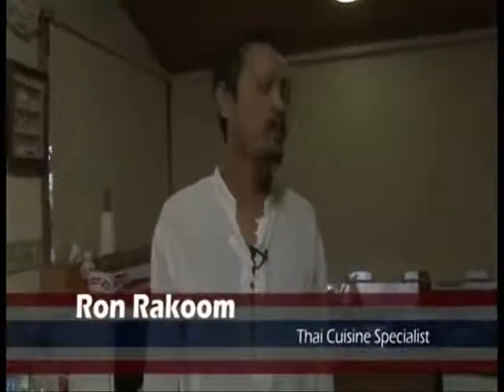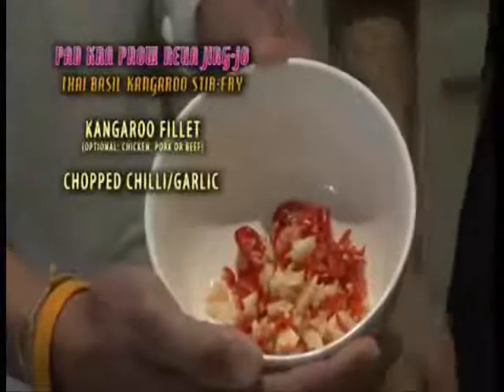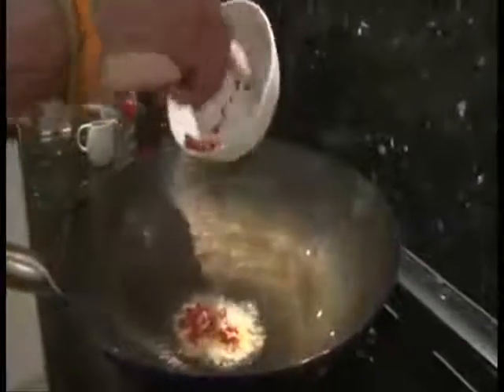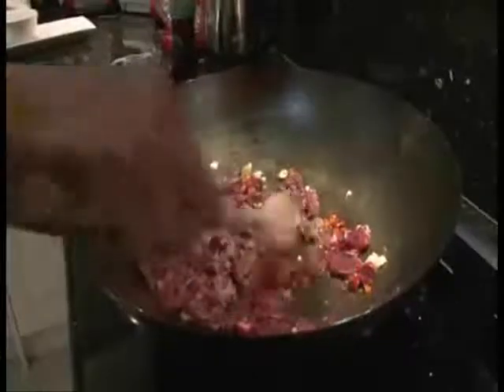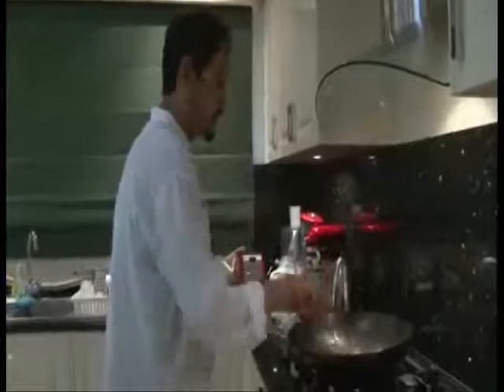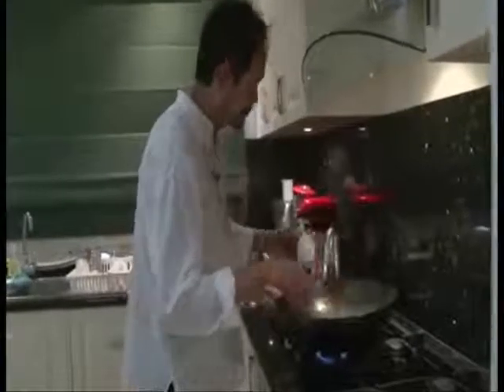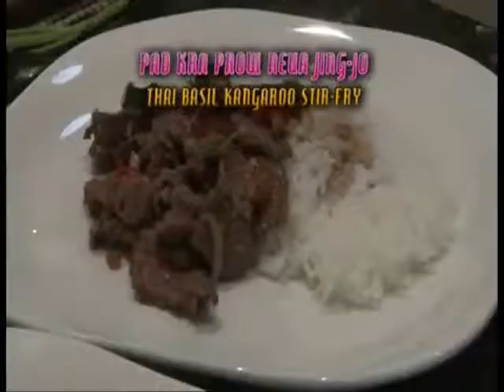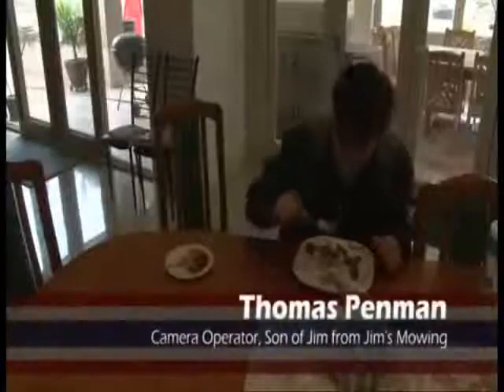Kra Prow Jing Jo by Ron Rakkoom